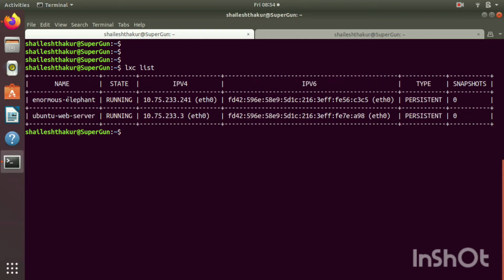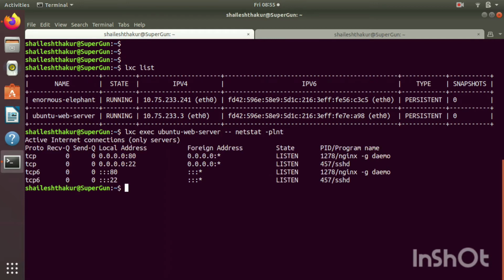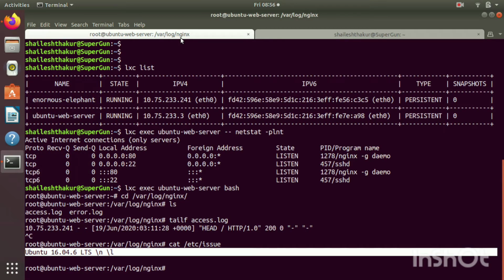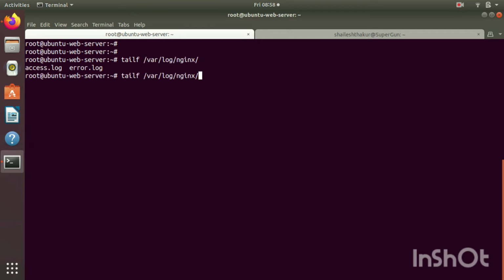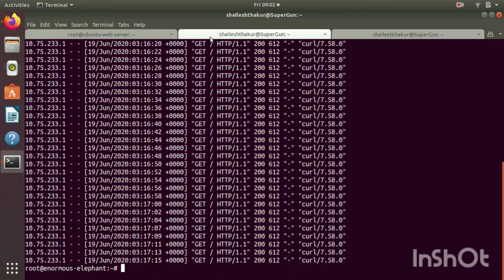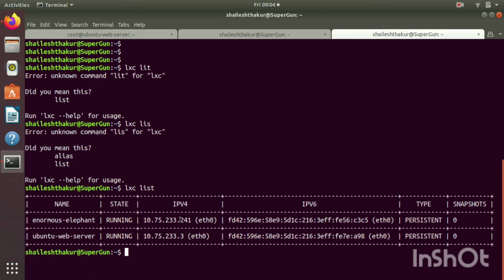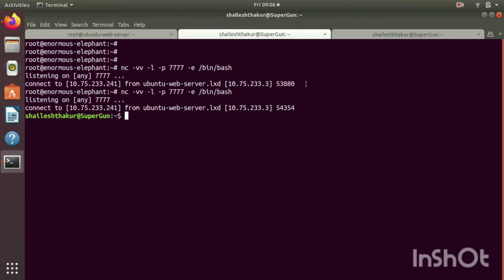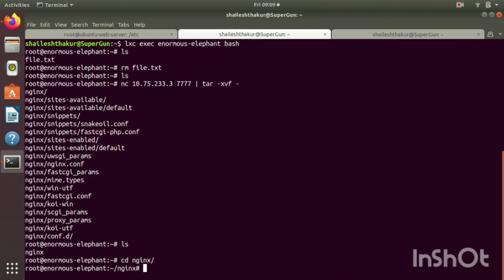Netcat: ( TCP/IP Swiss Army Knife ) | DevOps | Linux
In this video we are going to few use-cases of netcat. for eg: network troubleshooting,file transfers,how can one use netcat to expose logs to developers without even needing him to log onto the machine